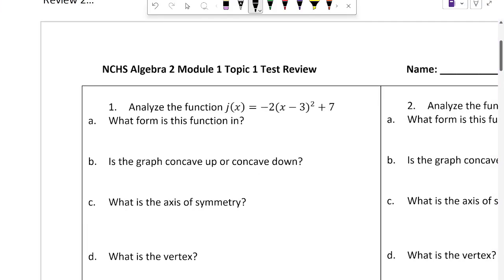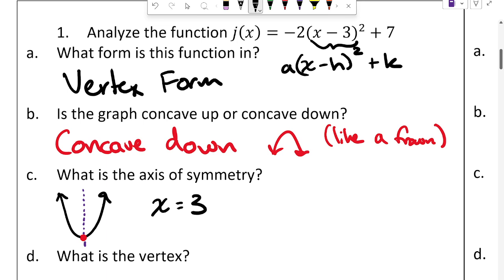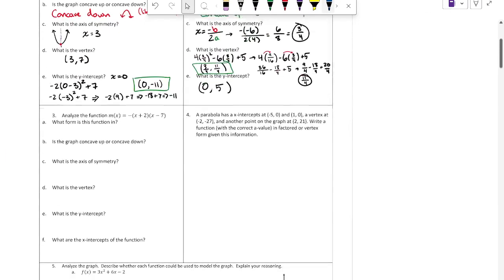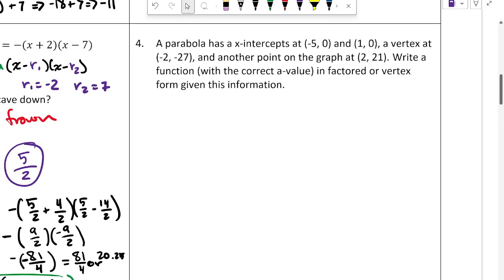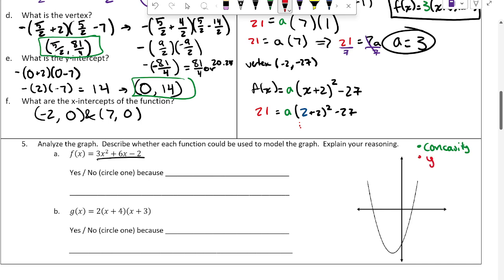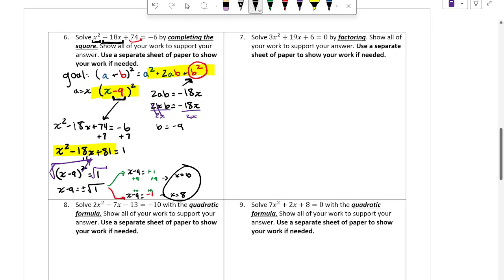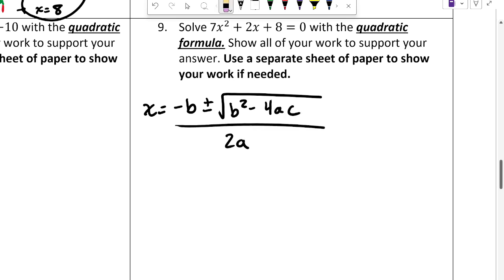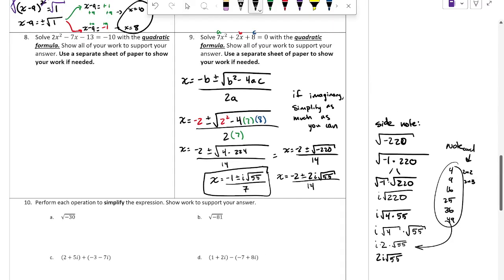Algebra II M1 T1 Review (2024)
from the screen to the ring to the pen to the king